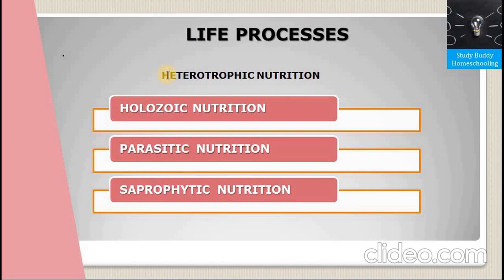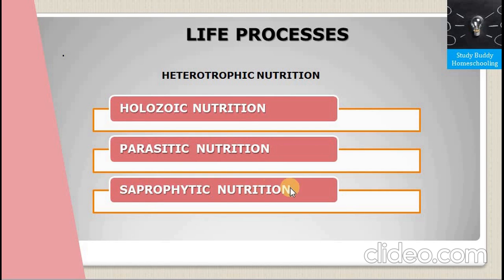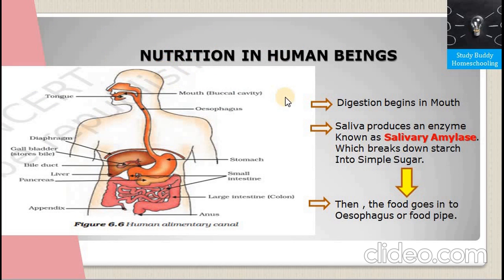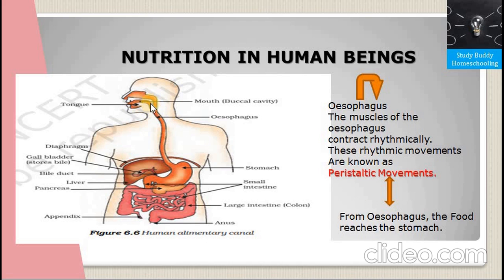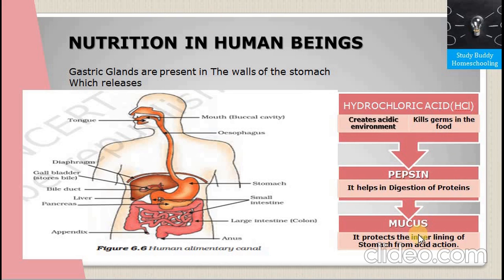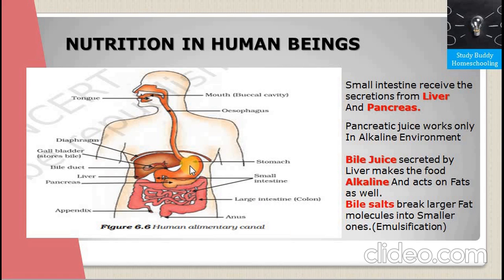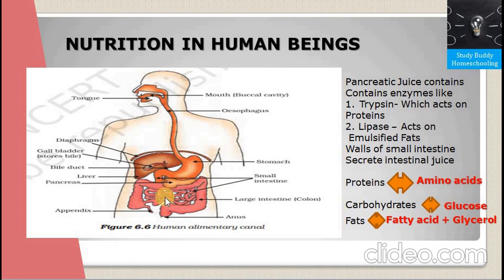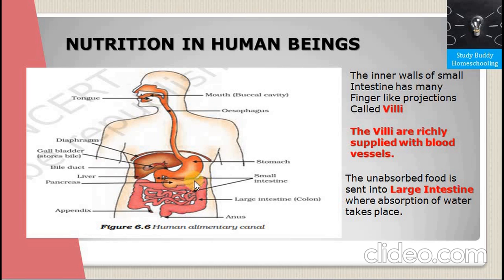CBSE/CLASS 10/DIGESTION IN HUMAN BEINGS/CHAPTER 6- LIFE PROCESSES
This Video explains the different types of nutrition.
Digestion in Human Beings is explained beginning from Ingestion till Egestion.

Photo Courtesy- Pexels and NCERT text book Images